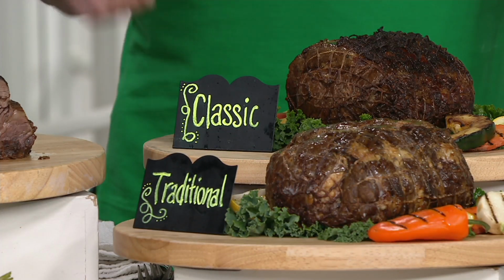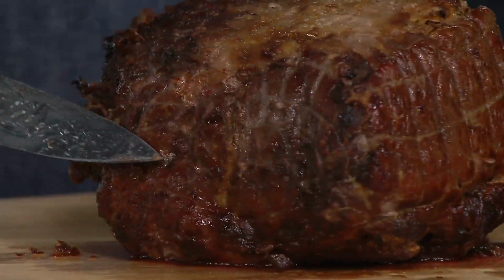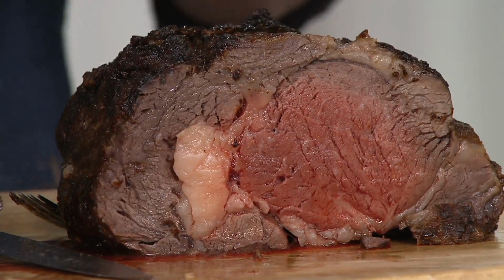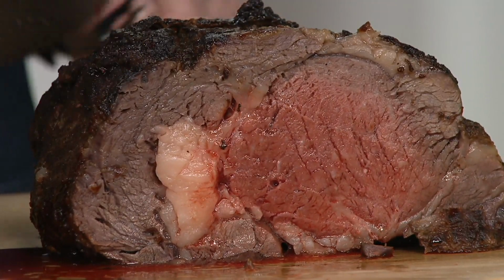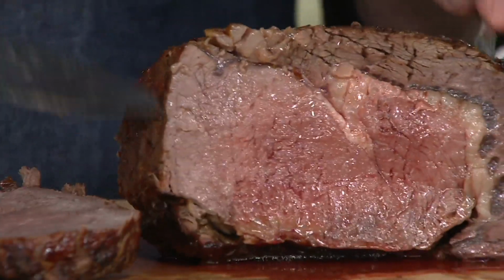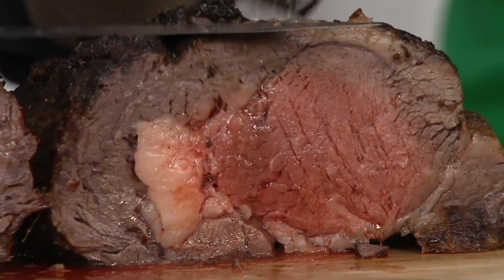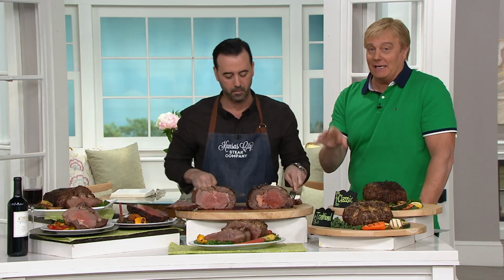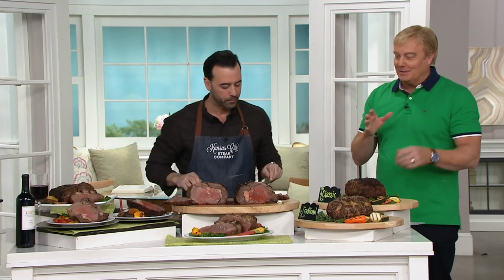Kansas City 5-5.5-lb Prime Rib Roast on QVC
Kansas City 5-5.5-lb Prime Rib Roast